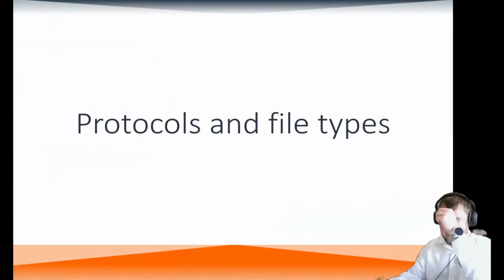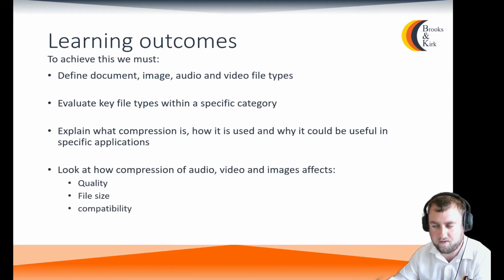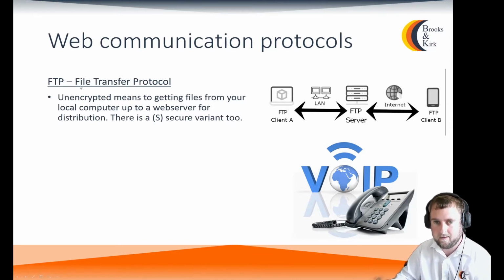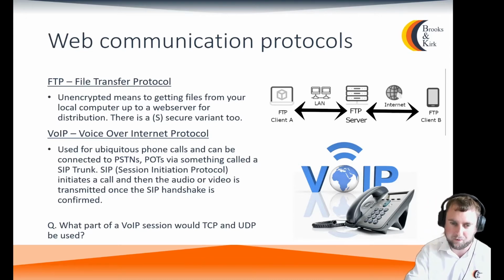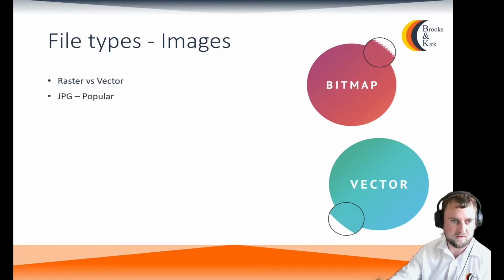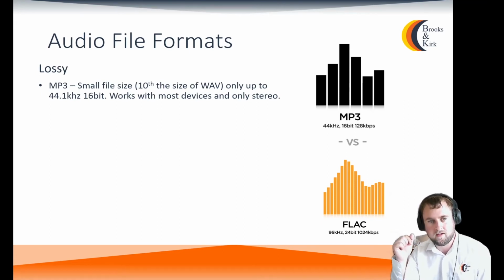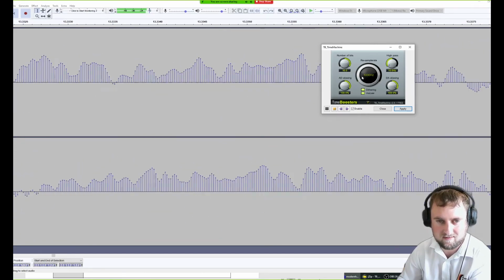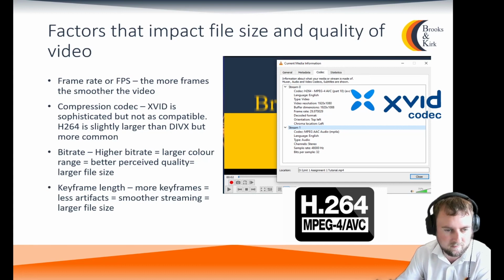Digital Marketing Lesson - Web protocols, File formats, compression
This is a recording of a tutorial that was held. This is here for revision  purpose and could be useful for any person completing their digital marketer apprenticeship. . This lesson explored key protocols used within networking and the internet, touches upon different file types and provides examples of how these types of files can be compressed.